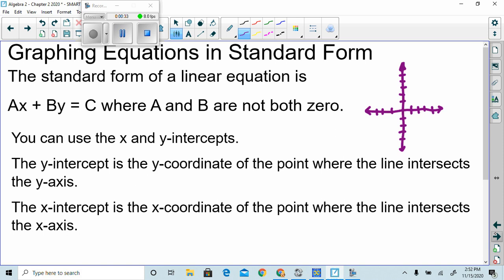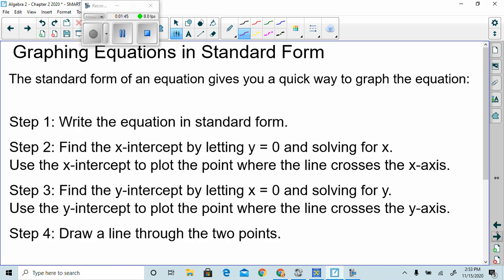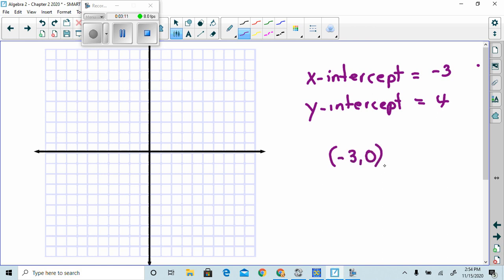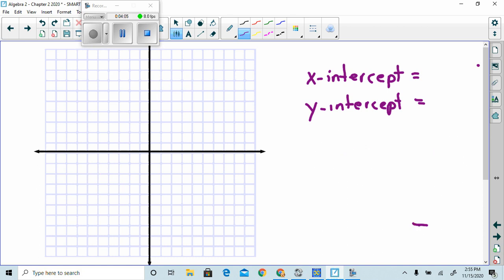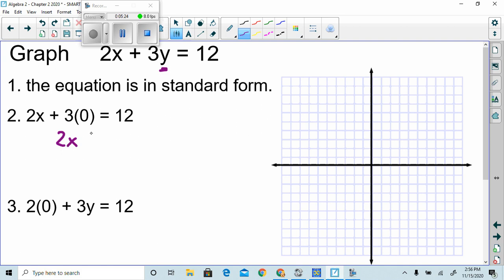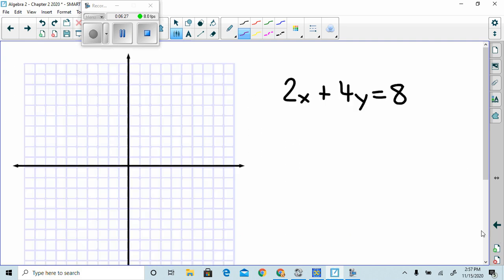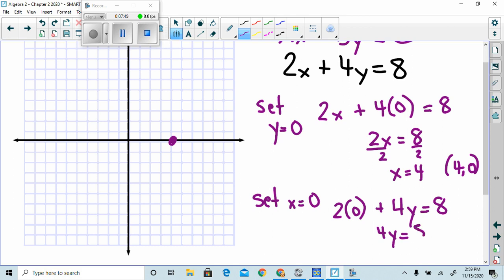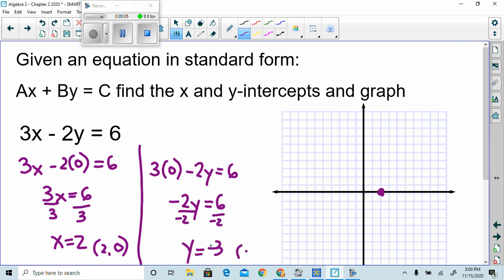LESSON 2 3 QUICK GRAPH BY INTERCEPTS